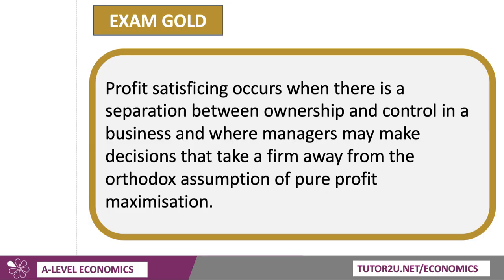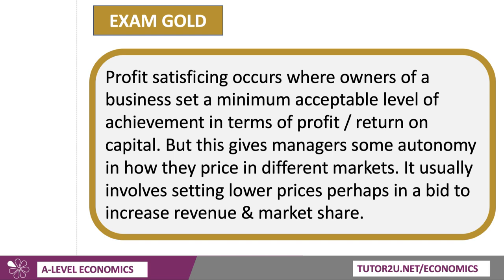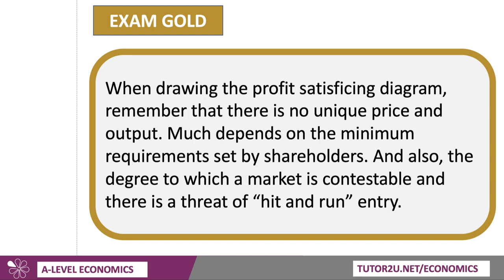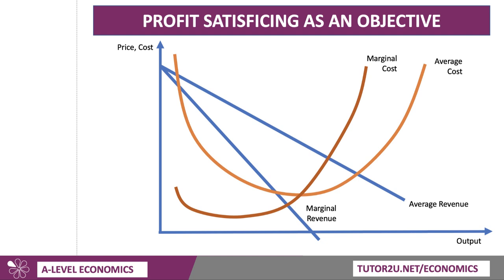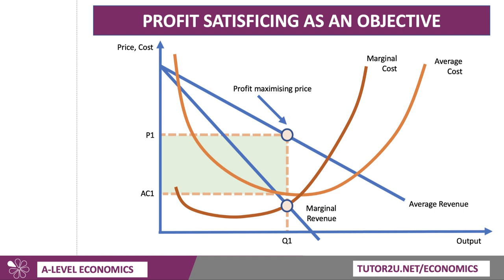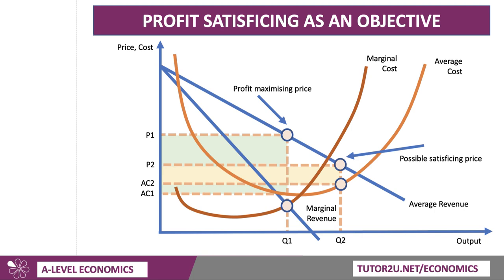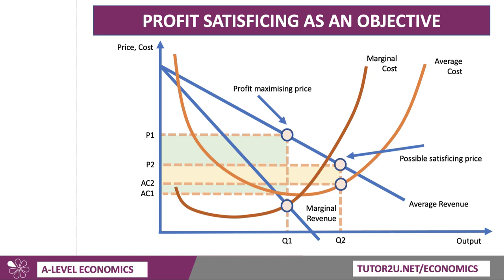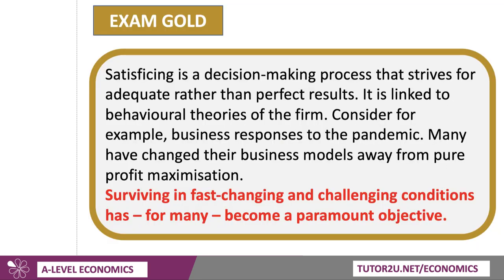Key Diagrams - Profit Satisficing as a Business Objective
In this video we work through the diagram that shows the price and output that might result if a business profit satisfices.